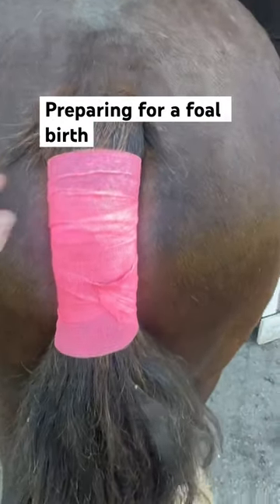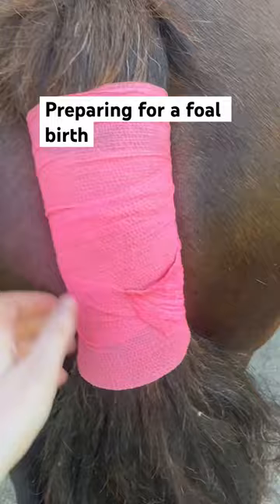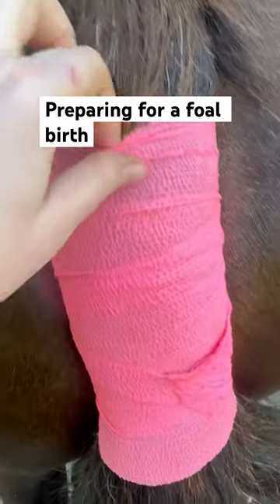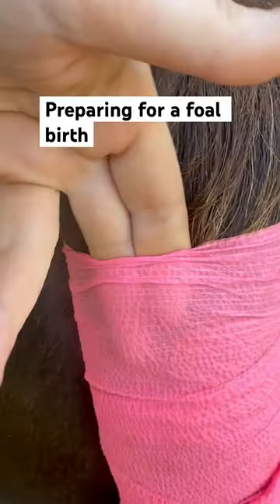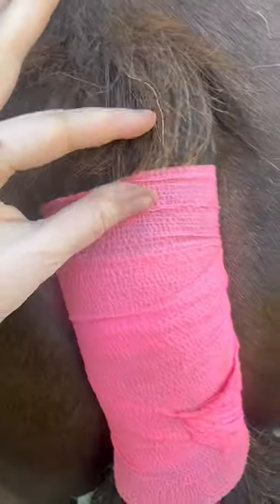discovernewhealthplans trudystuchlik horse pony ponies ponyo equine horses dressage shorts